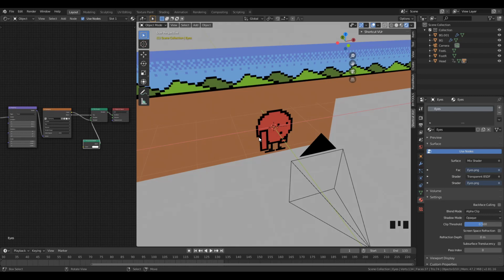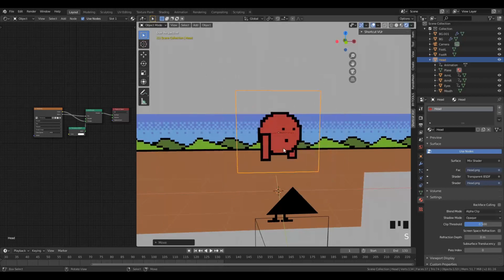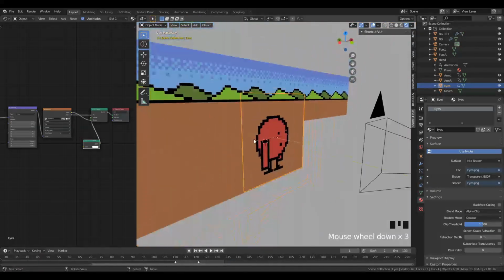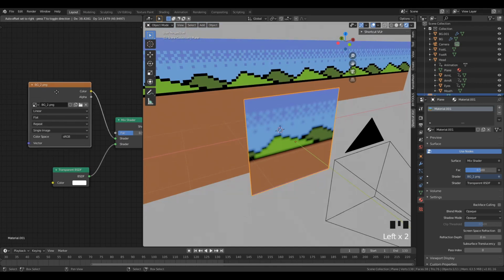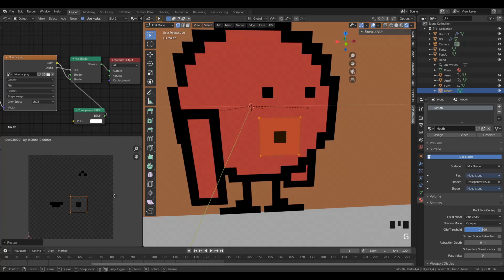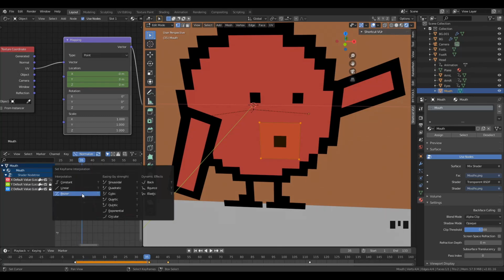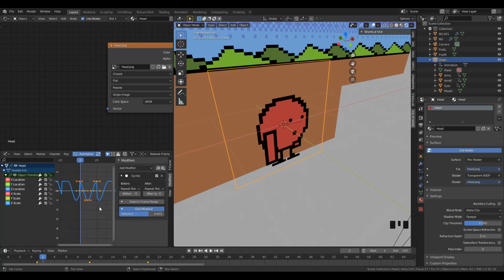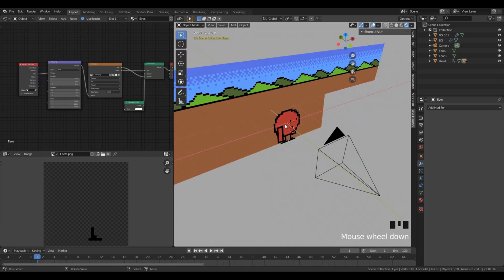[Blender 2.8 Tutorial/Walkthrough] Simple Image Cutout Animation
Hey all! A while back my friend asked me about how to replicate pixel-style cutout animations. Here's a simple way to do it in Blender. Sorry for the length of the video, I'm new to this and I wanted to make sure I didn't skip over any steps that may be lost to a beginner.

Timestamps:
1:00 - 4:16 -- Aseprite Walkthrough
4:30 - 9:00 -- Parenting Objects
9:00 - 12:37 -- Adding Joints
12:44 - 13:57 -- Duplicating Joints
14:00 - 25:30 -- Importing Images
25:34 - 36:30 -- Animating UVs
36:30 - 42:29 -- Animation Curves / Animation Curve Modifiers
42:40 - 44:34 -- Camera Setup
44:34 - 48:00 - Background / Color Management